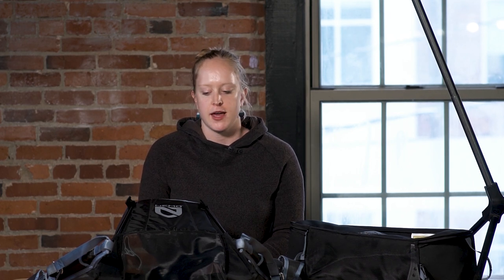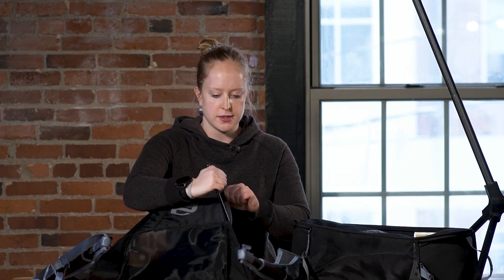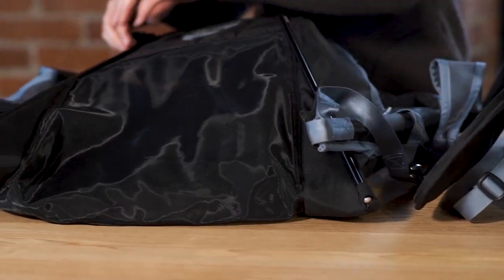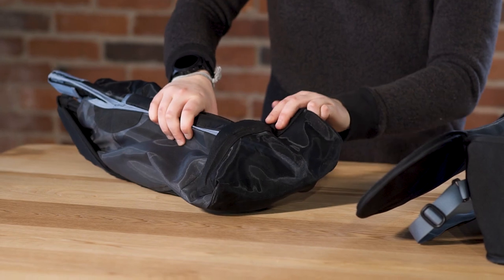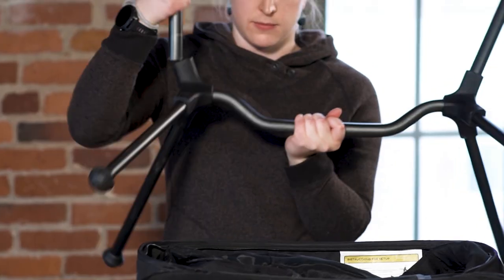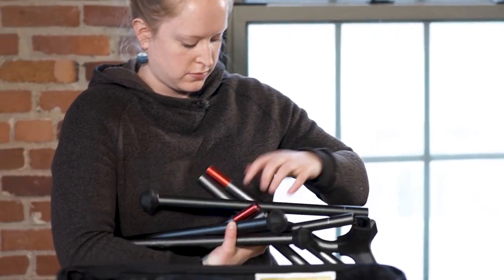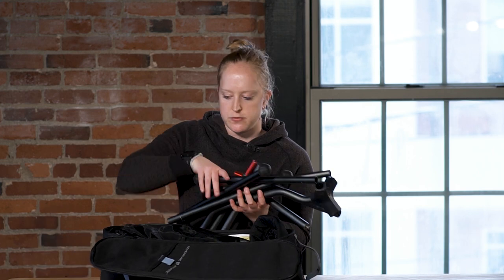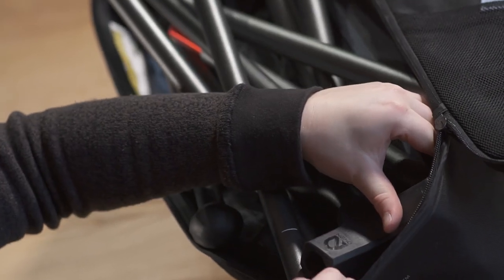How to Pack a Stargaze Recliner | NEMO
Follow along as NEMO's Customer Service Pro // Warranty and Repair expert, Sam Rokos, walks through the proper way to pack a Stargaze™ Luxury Recliner.